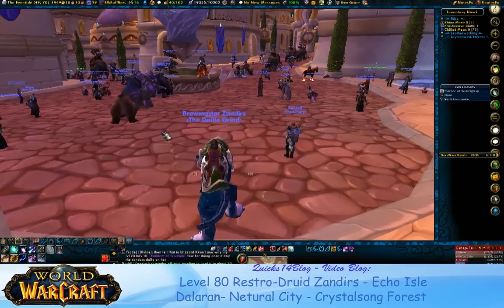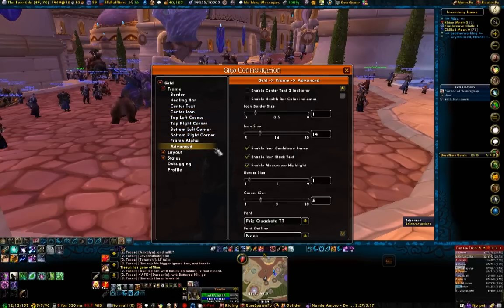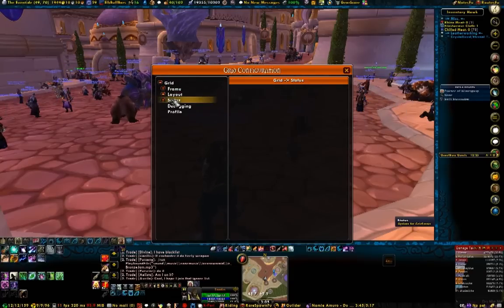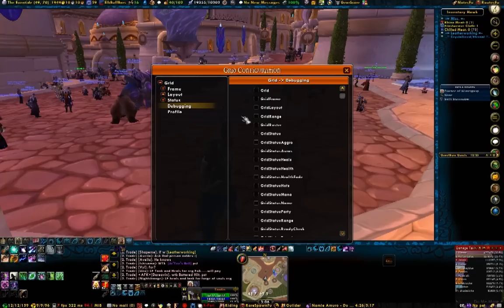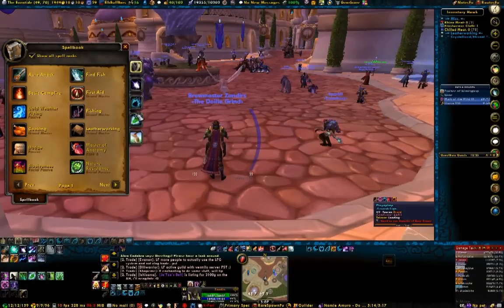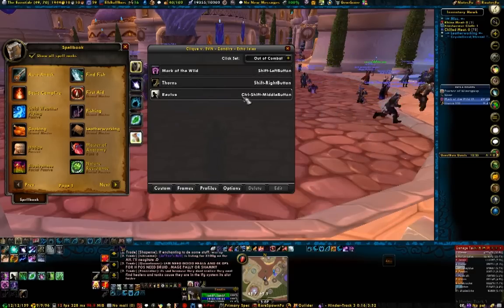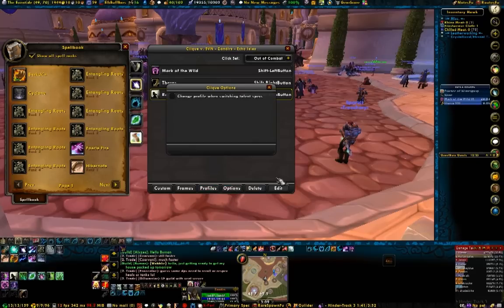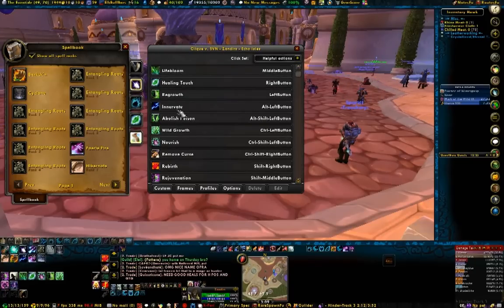Quicks14Blog - Addon Special: Grid, Clique - Part 13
Quicks14Blog This is Part 13 in a special vblog series dealing with the details of the diffrent addons I use and also where to get them. This was voted by YOU the viewers to be shown as the next special. Next up is Grid and Clique!